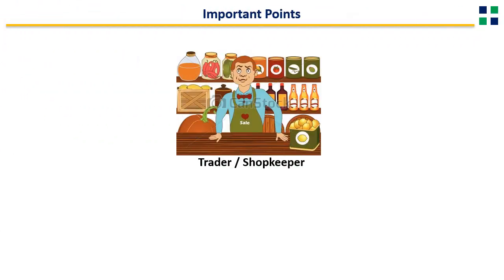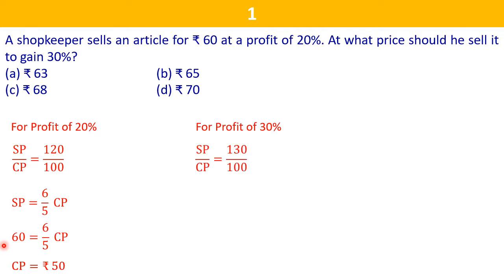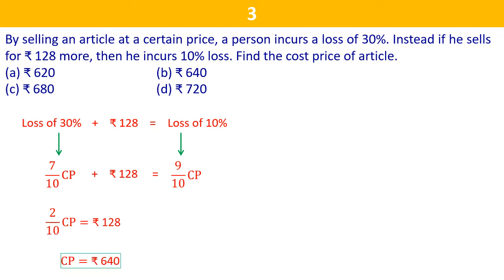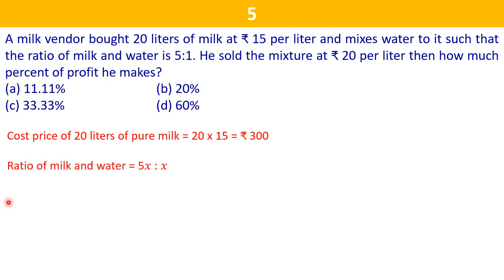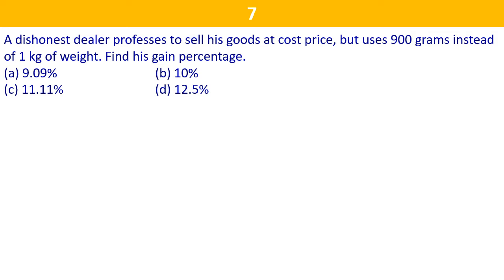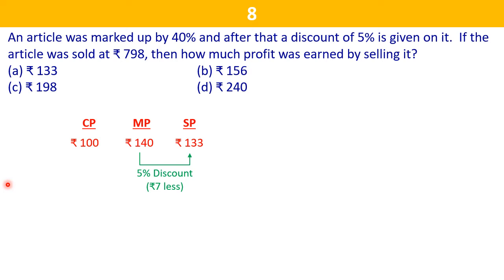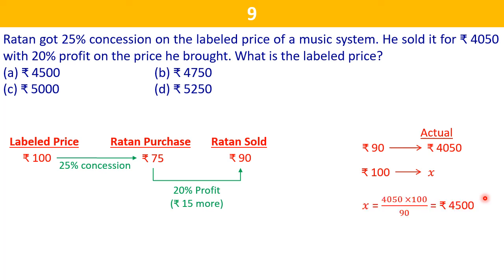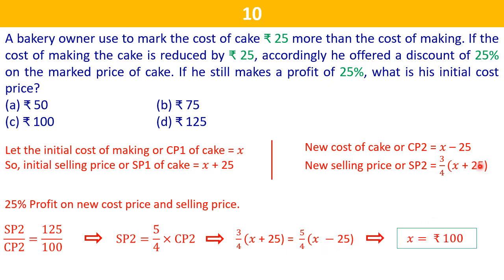Aptitude | Profit and Loss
Aptitude: Quantitative Ability - Profit and Loss @shripaddeo